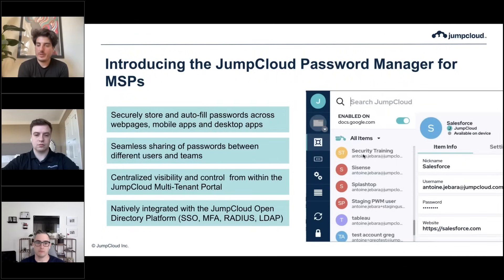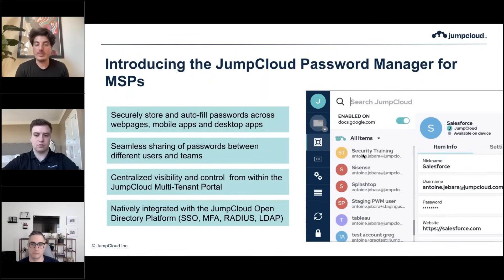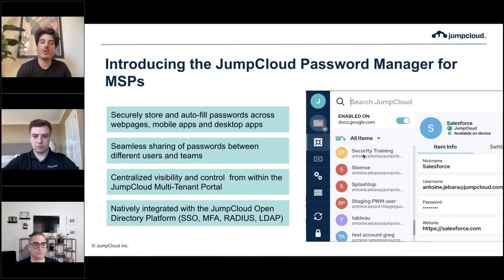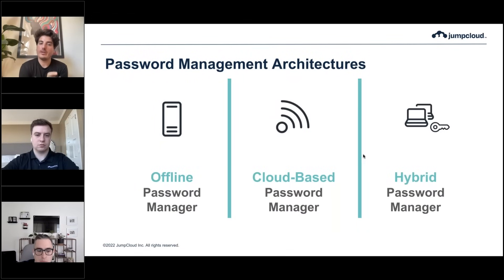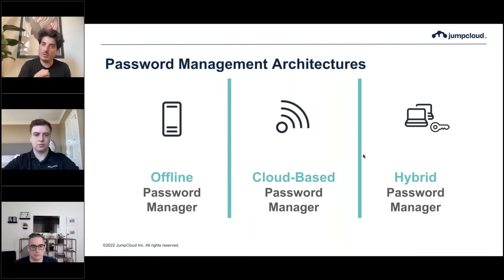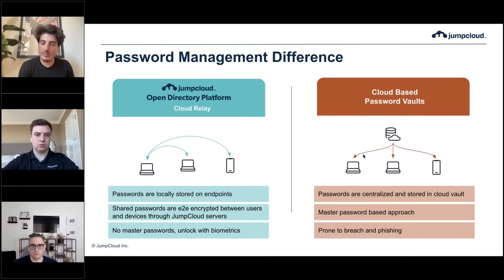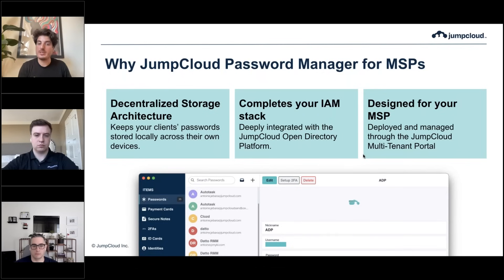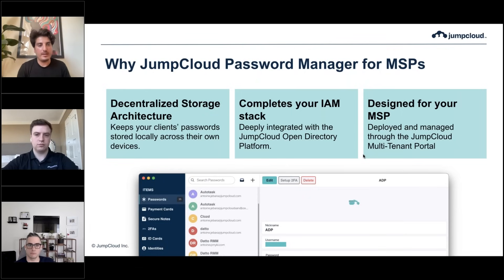Introducing JumpCloud Password Manager for MSPs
In this webinar, you'll learn:
-Why password management is the missing piece of the puzzle in today's IAM landscape.
-The differences between decentralized, cloud-based, and offline password managers and how to choose the right solution for you and your clients.
-How leveraging a directory with built-in password management enables you to simplify your back-end workflows, offer better client experiences, and unlock more revenue opportunities.